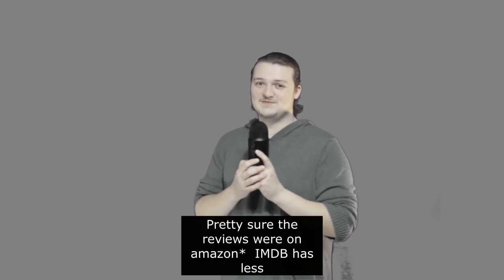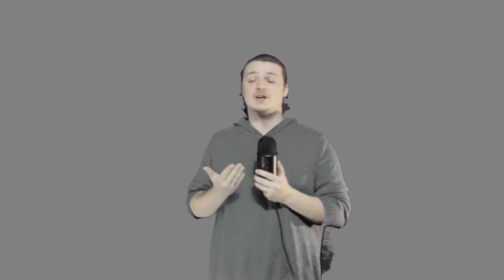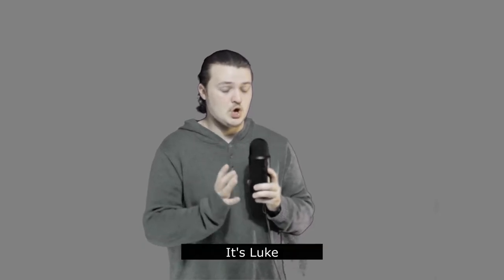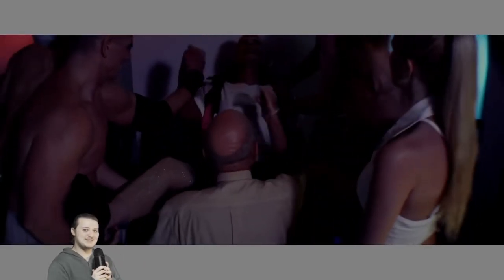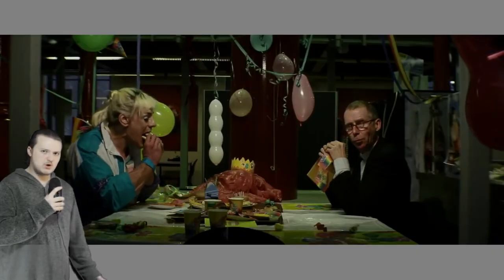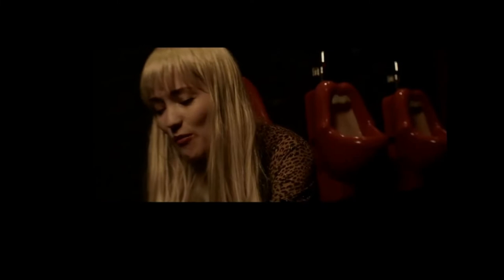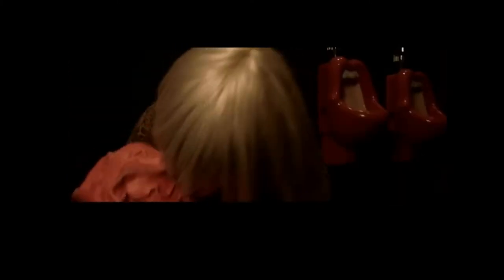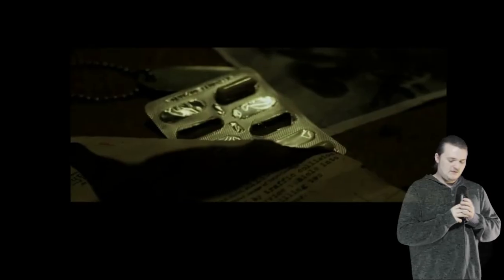The Thingy: The Best Worst Movie You've Never Seen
This movie had left me speechless time and time again, so I felt it was appropriate to share this feeling with you guys!

The thingy